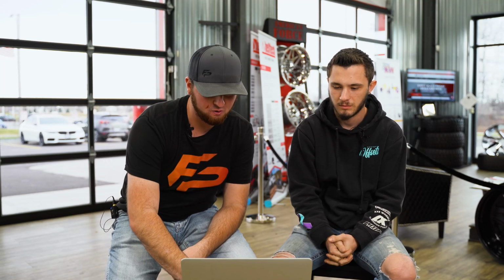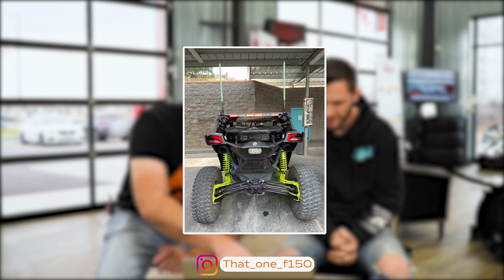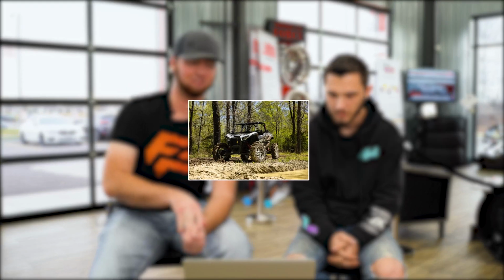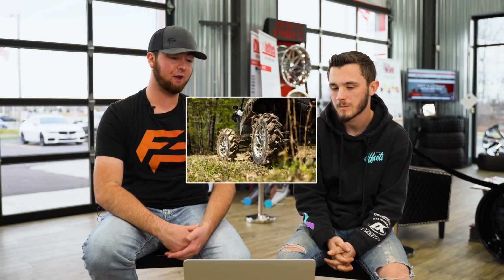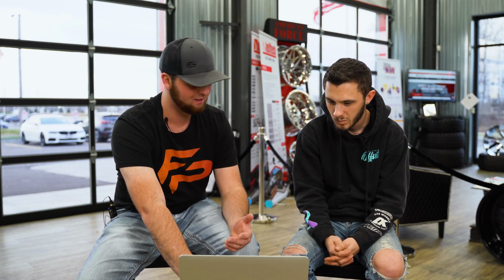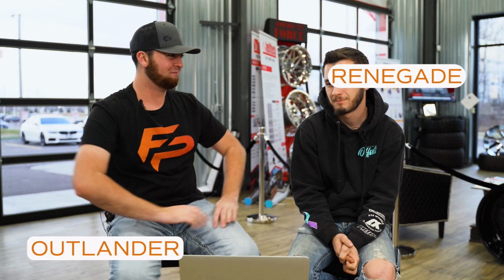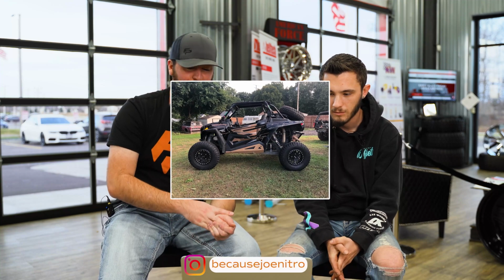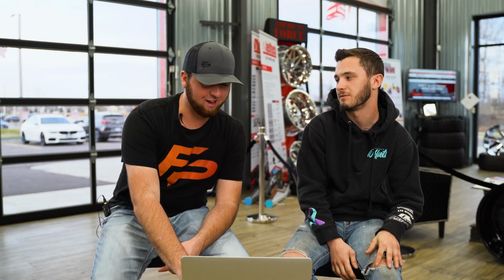We Pick From YOUR Machines! I From The Gallery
Looking to start your build?

Welcome to our new series called "From The Gallery" where Glen and a friend have to pick between two machines from our Function Powersports gallery! This first episode is featuring Huntter from Offsets Garage! Huntter and Glen are given two machines to pick from, but can only choose one.  They then explain their reasoning as to why each was chosen! Check out the full video to see some amazing ATV and UTV builds!

Add your atv/utv to our online gallery!

0:00 Intro to New Series
1:04 Machine Comparison 1
4:32 Machine Comparison 2
8:58 Machine Comparison 3
12:27 Machine Comparison 4
16:13 Outro